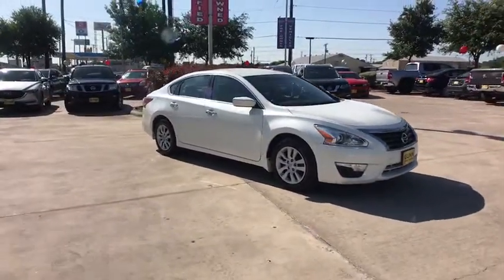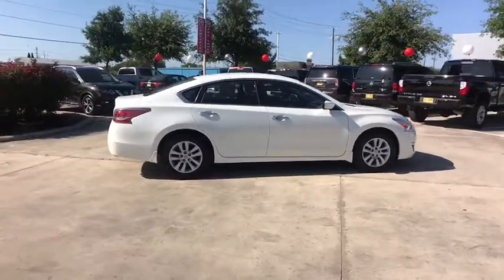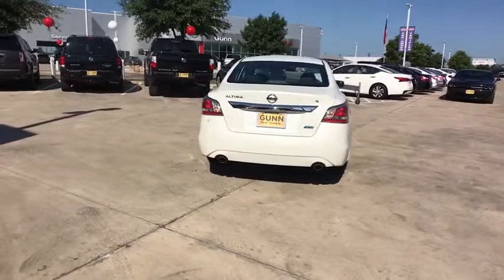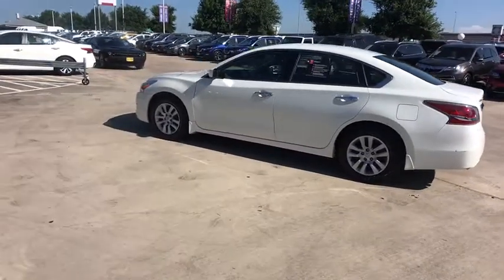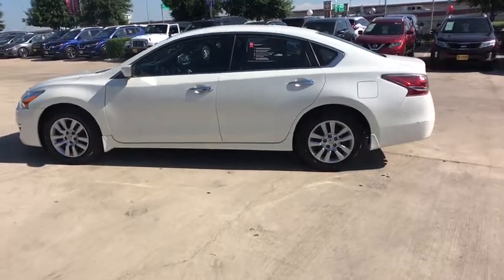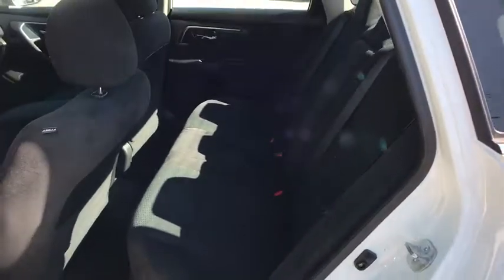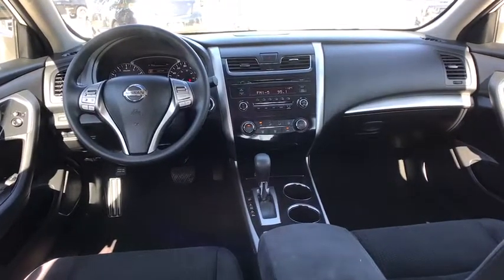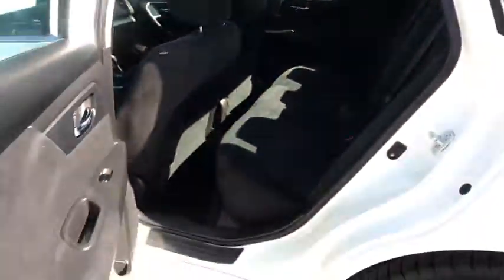2014 Nissan Altima San Antonio, Austin, Houston, New Braunfels, Helotes, TX N83298A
2014 Nissan Altima
2014 Nissan Altima 2.5 S - Stock#: N83298A - VIN#: 1N4AL3AP8EN382710

Gunn Nissan
12838 San Predro

This 2014 Nissan Altima 2.5 S is a reliable vehicle that was built to last! Clean Carfax, One Owner, Bought New Here, All Services Up to Date, Super Low Miles, Nissan Certified. Nissan Certified Pre-Owned means you not only get the reassurance of up to a 7yr/100,000 mile Warranty, but also a 167-point comprehensive inspection, 24/7 roadside assistance, trip-interruption services, and a complete CARFAX vehicle history report. Gunn Nissan, when we say Certified we show you the proof. Just ask to see the service records.27/38 City/Highway MPGOdometer is 39730 miles below market average!Awards:* 2014 KBB.com 10 Most Comfortable Cars Under $30,000 * 2014 KBB.com 12 Best Family Cars